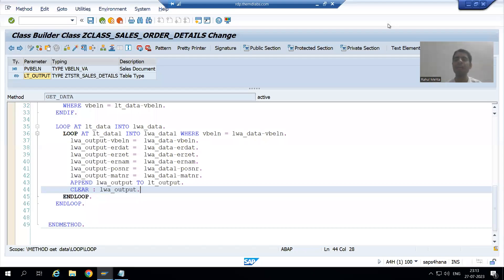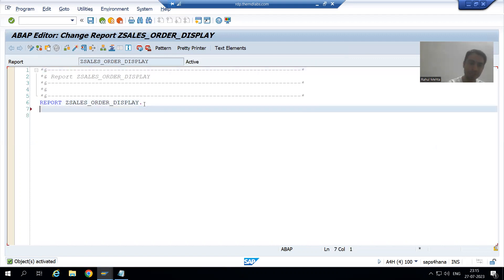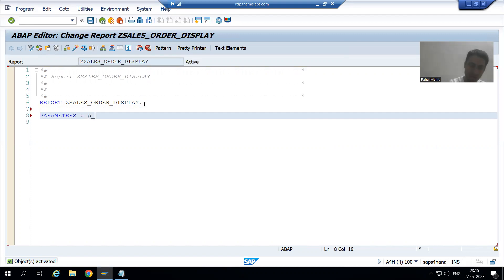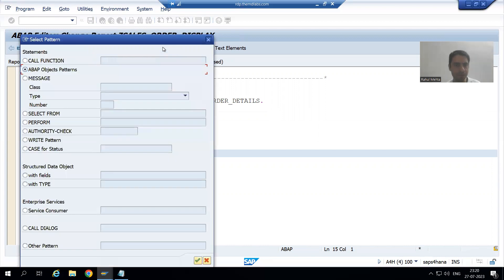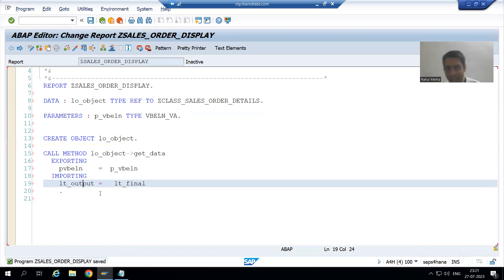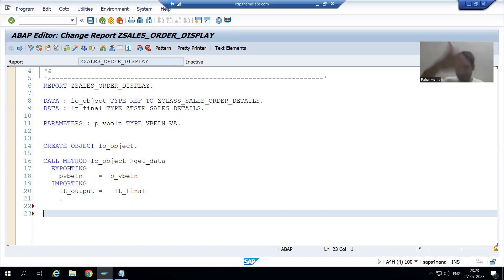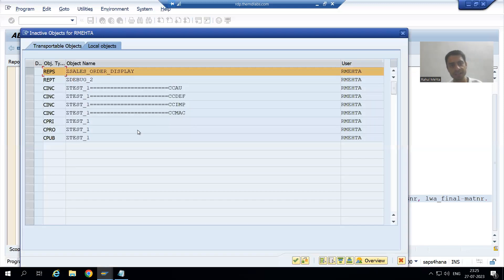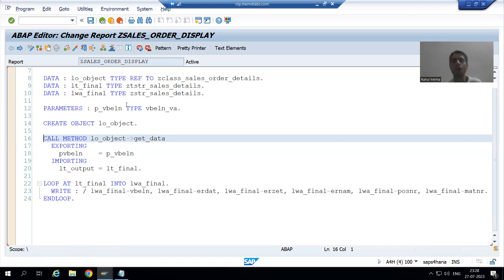11 - ABAP OOPS - Usual ABAP Class Part10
-Calling the Usual ABAP Class Method Inside the Program through the Object.
-Explanation of Class-Methods as Modularization Technique.